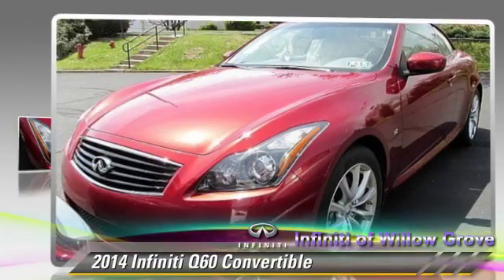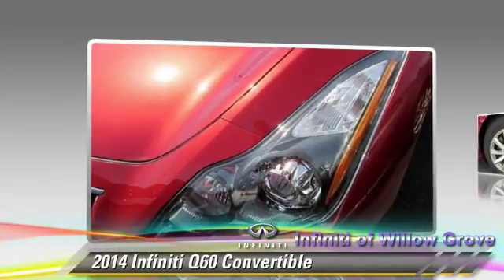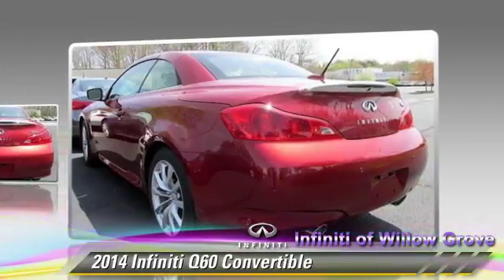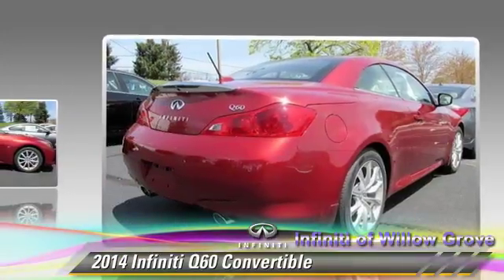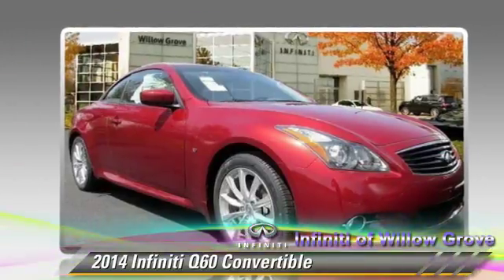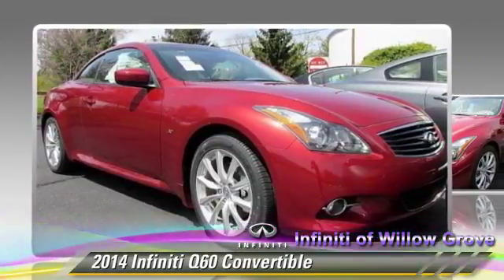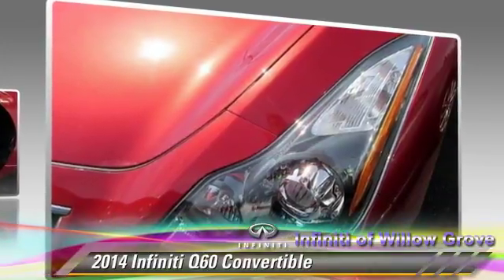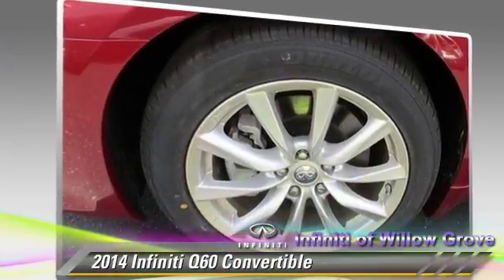Infiniti of Willow Grove, Willow Grove PA 19090 - 901115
1510 Easton Road Willow Grove PA 19090

[DFIN:3:2957119:U:2645:516672A0:0df9a7913ccddc5aad94338328b0987d]